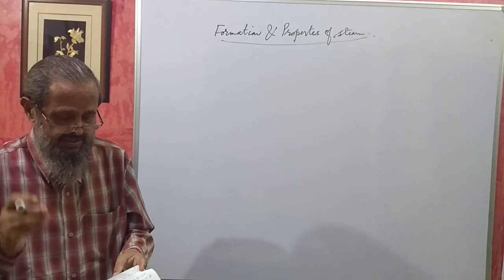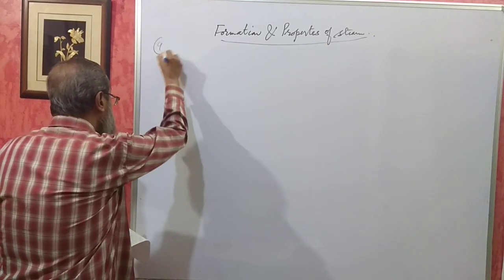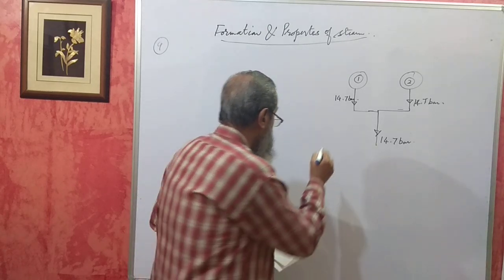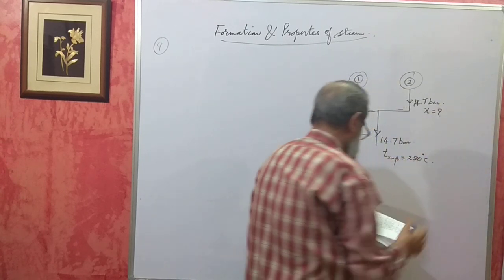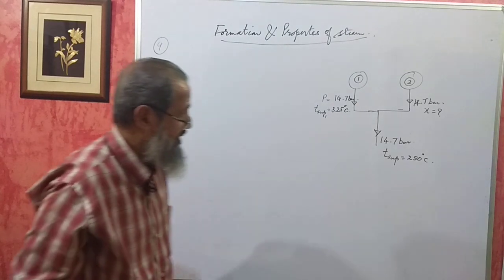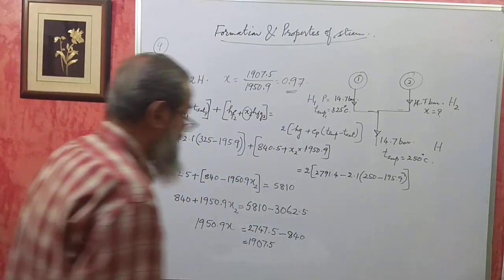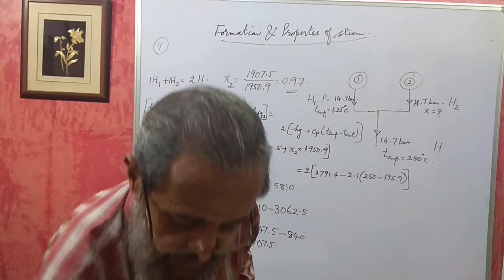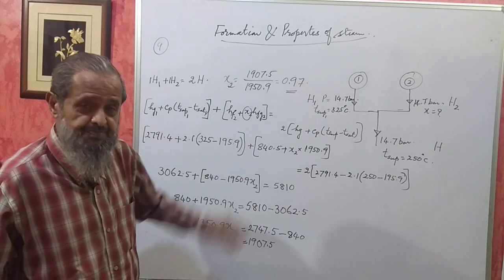Karnataka Diploma Applied Thermal Engg Formation Of Steam Part 8